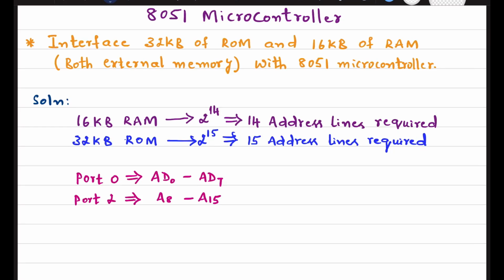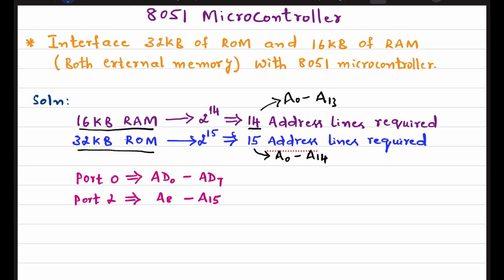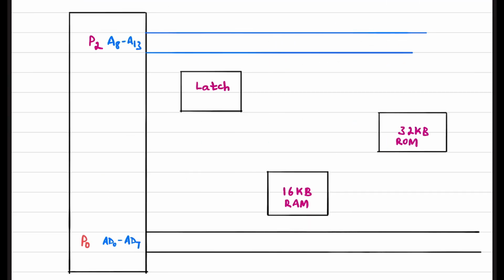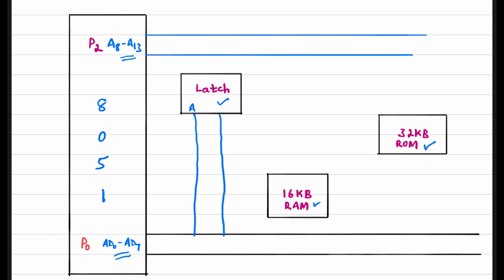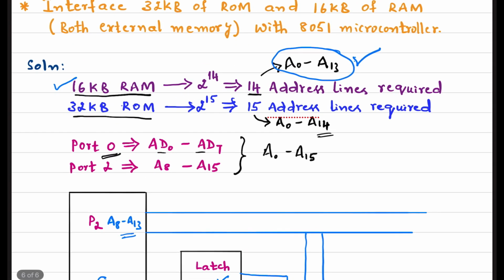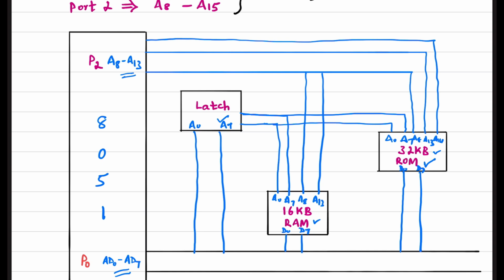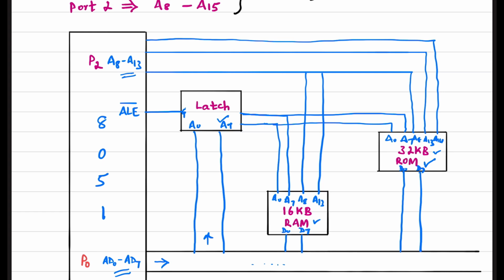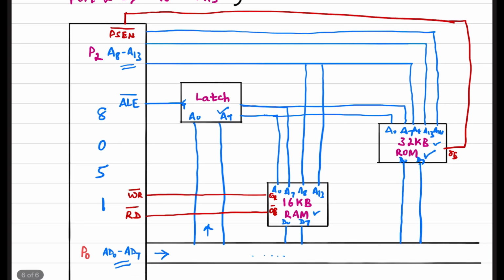8051 external memory interface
Note: While using external memory, EA pin of 8051 is connected to ground